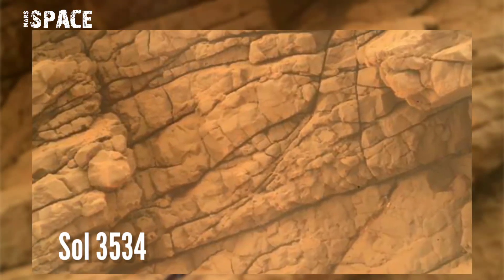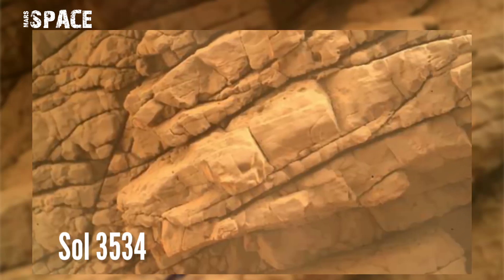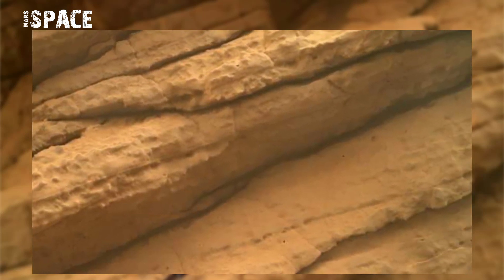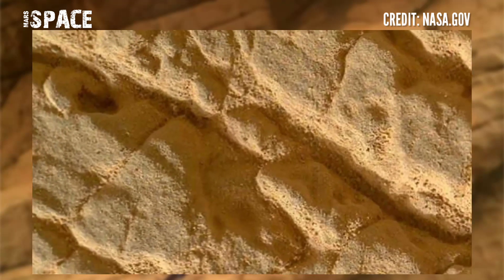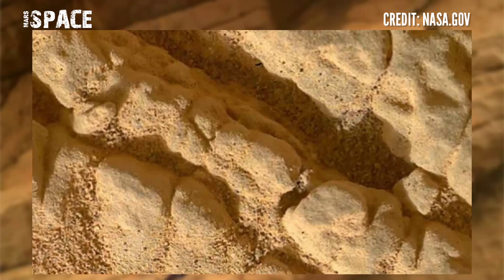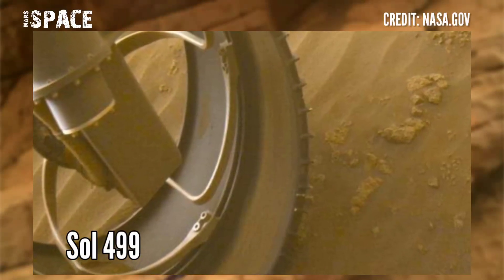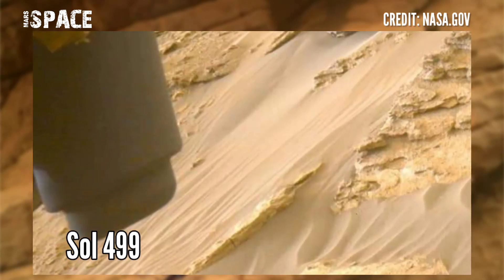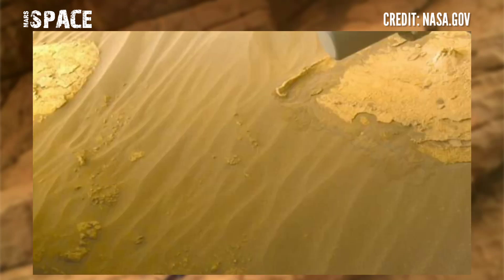NASA's Mars Curiosity Rover shared new images on martian surface: on sol 3534 | Perseverance Rover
in this video we have shown new images of mars from curiosity mars rover with  latest pics of mars from NASA's Perseverance rover of its mission.

Credit: NASA.GOV
NASA/JPL-Caltech